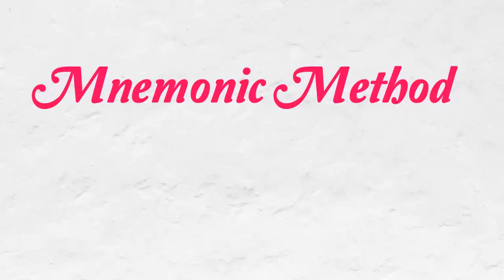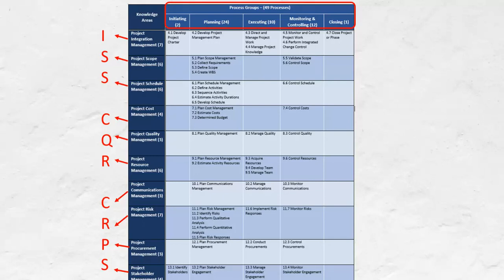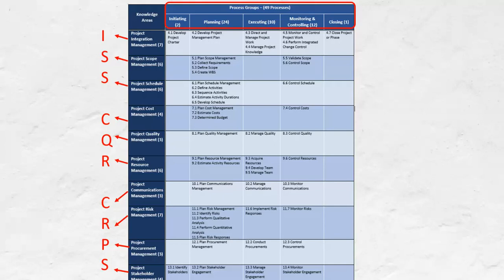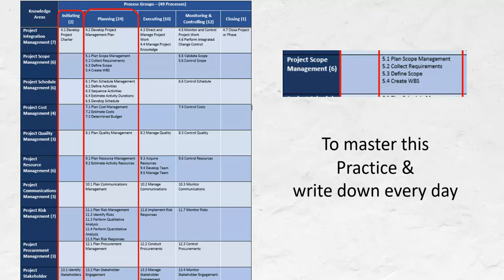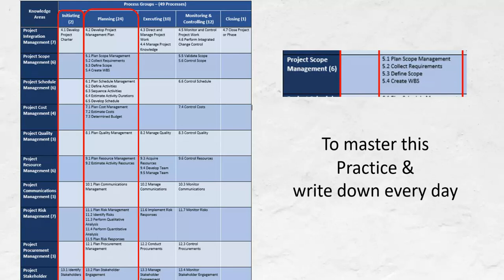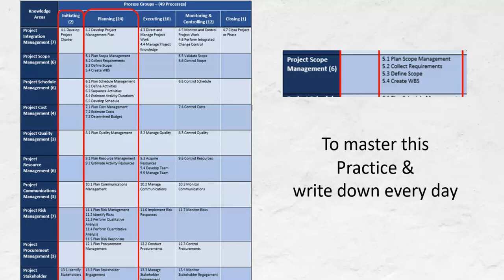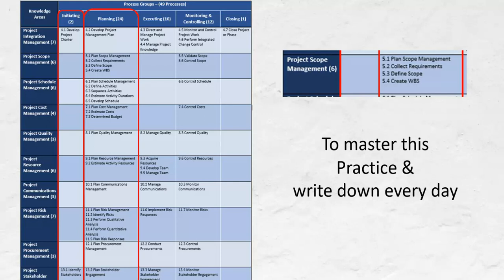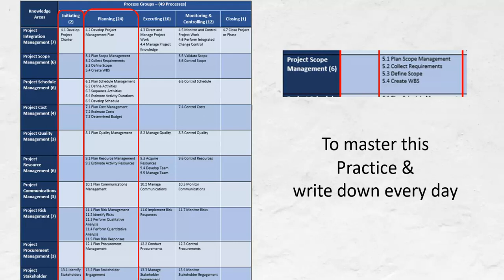How to Memorize 49 PMP Processes ?